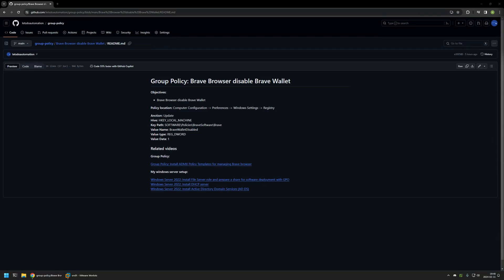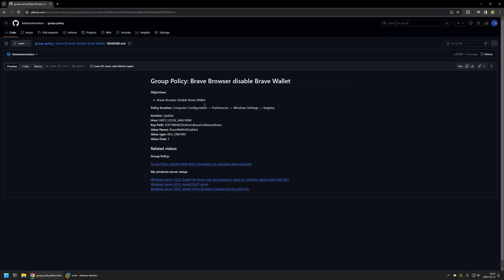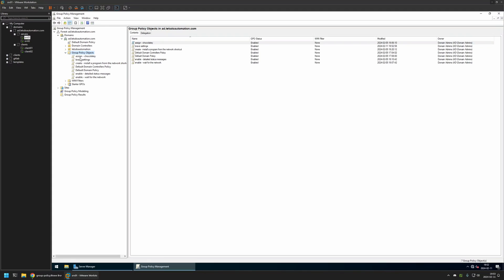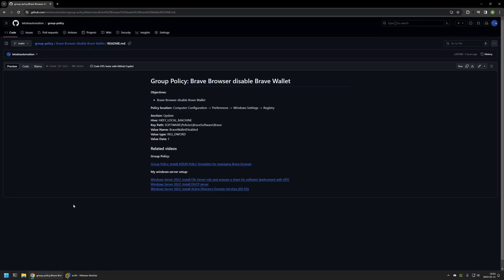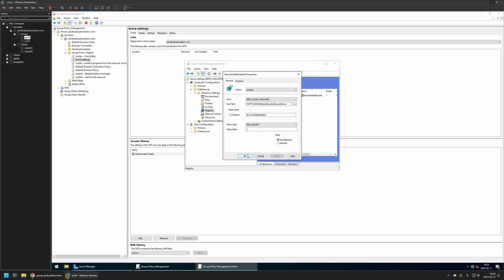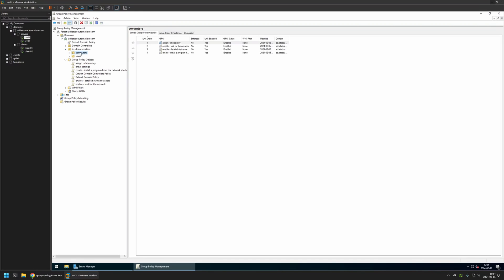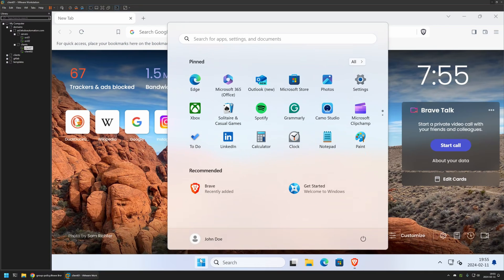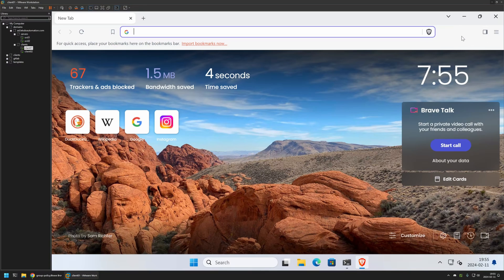Group Policy: Brave Browser disable Brave Wallet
In this video, I will use Group Policy to disable Brave Wallet in Brave browser.